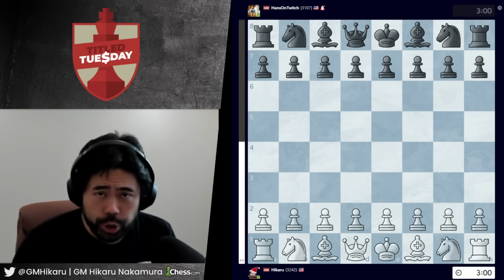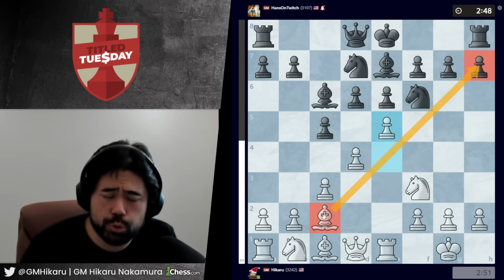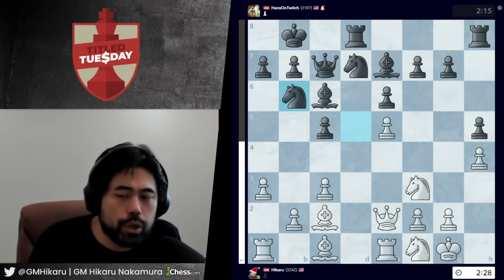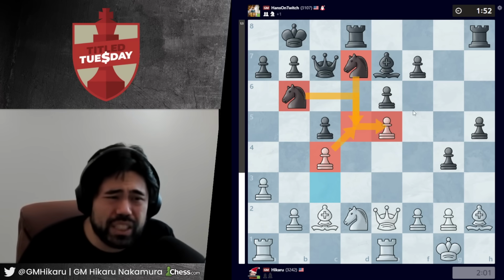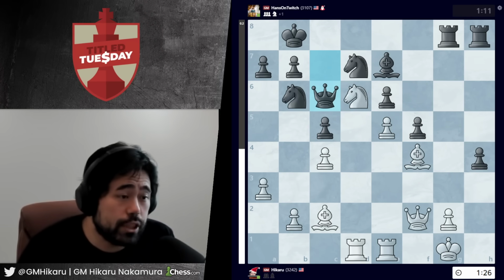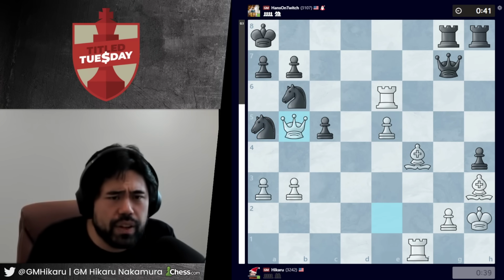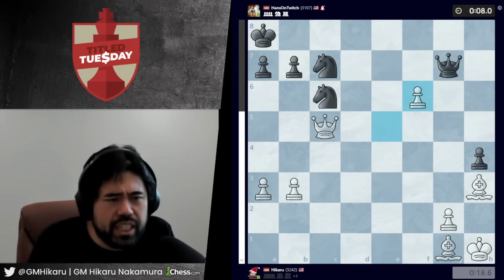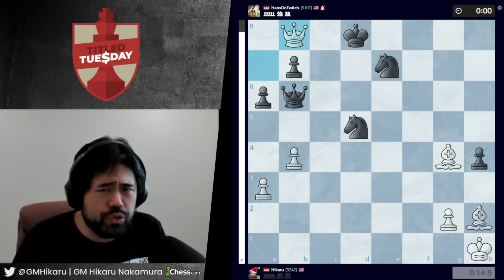Hikaru SLAMS Hans in Titled Tuesday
Hikaru met Hans Moke Niemann in Early Titled Tuesday on March 12, 2024 and this is his analysis.